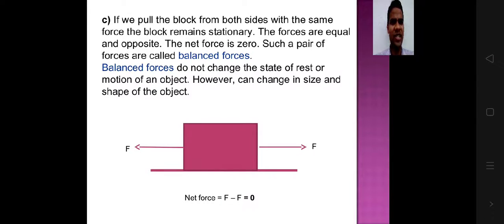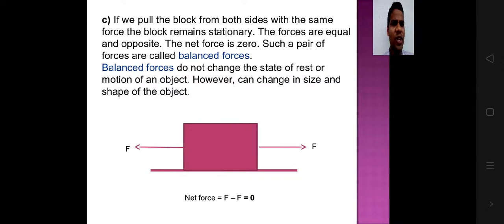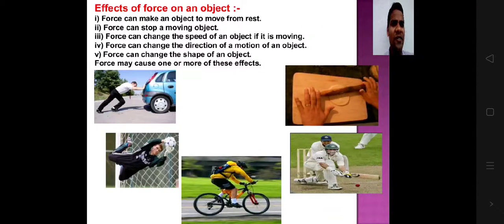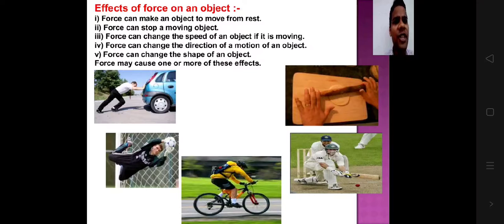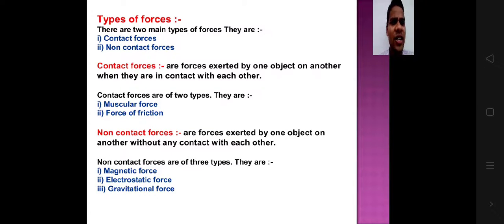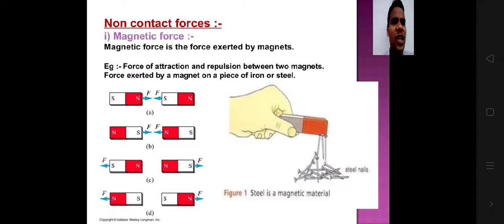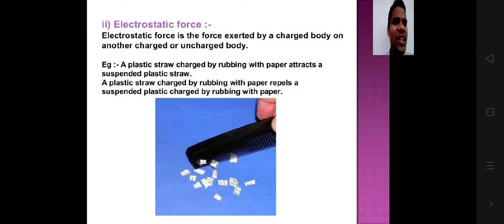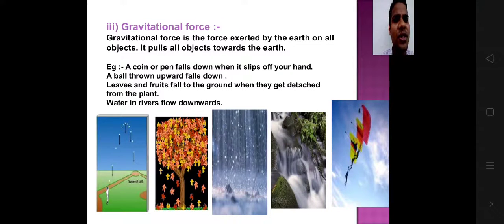Viva web schooling Grade 8 Force-2